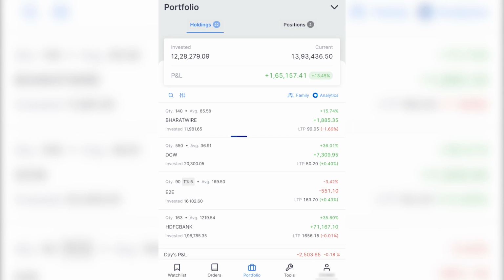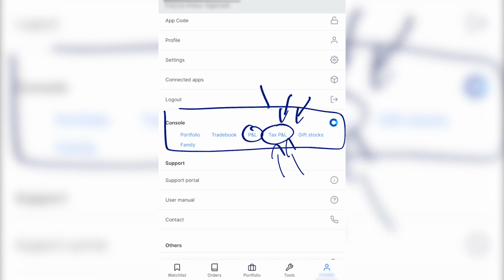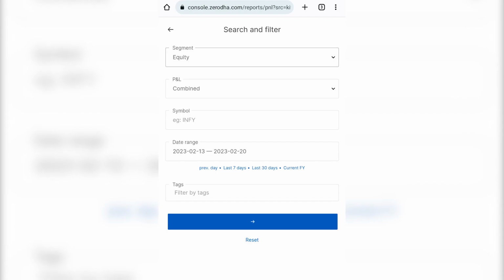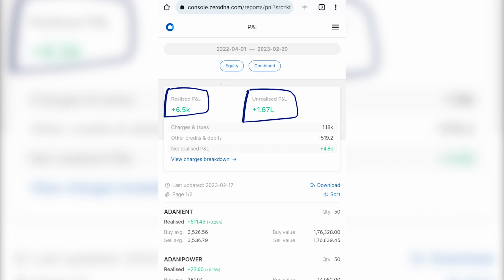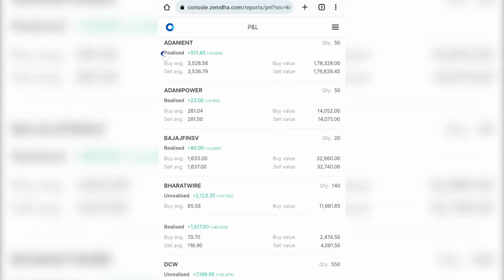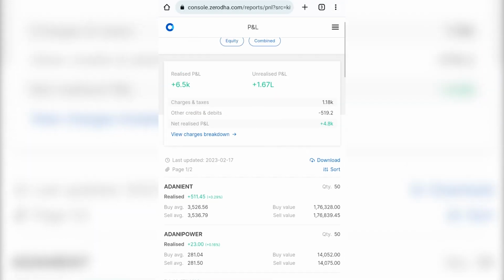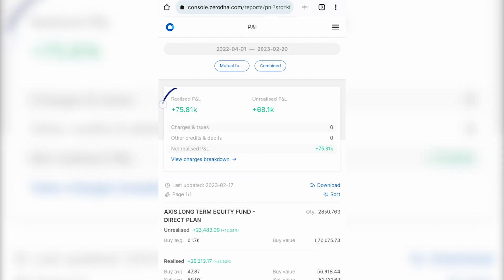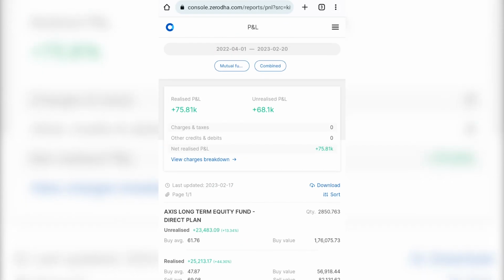How to Check Profit and Loss in Zerodha? | P&L Statement Zerodha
How to check released profit in Zerodha? If you may want to calculate your total profit earned over a period of time, while you are using a demat account in Zerodha, then this video is of good help for you. In this video, learn how to check profit and loss in Zerodha. You can customize the time period for which you want to check the profit and loss in Zerodha.